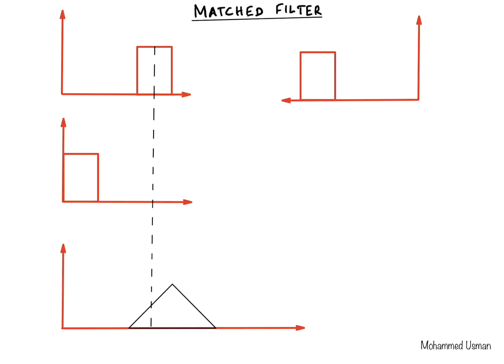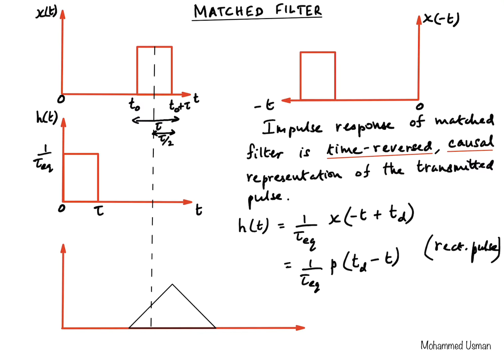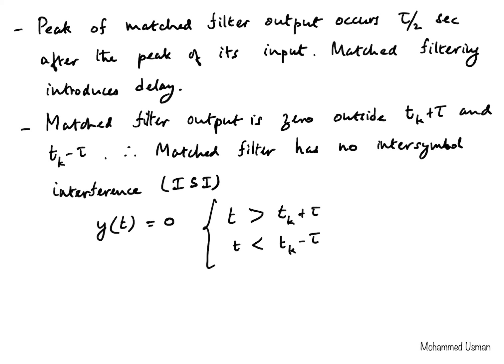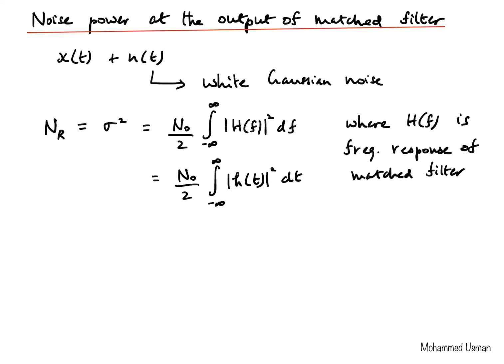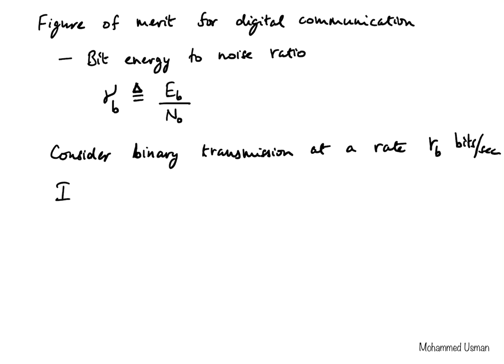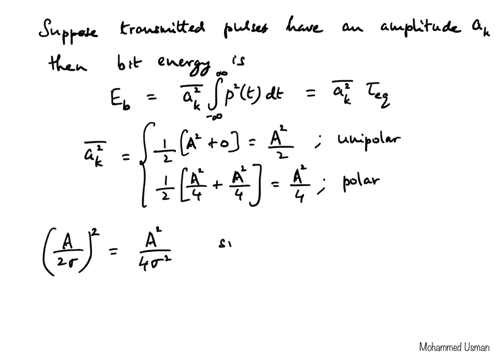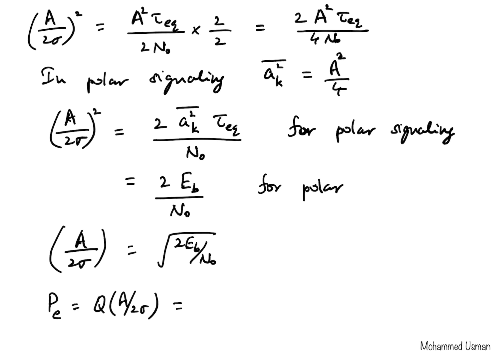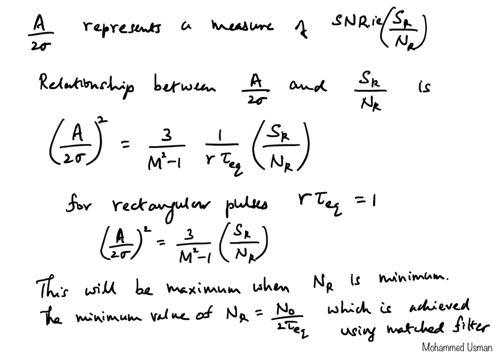Matched Filter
Concept of matched filtering and noise power at the output of matched filter